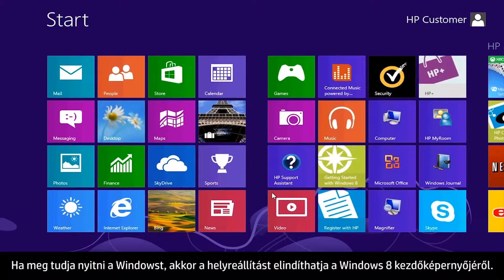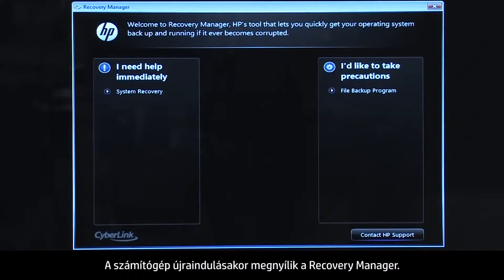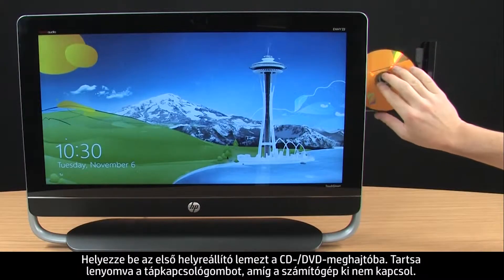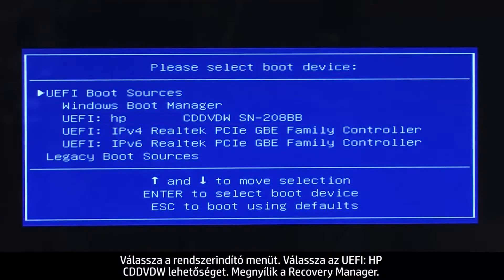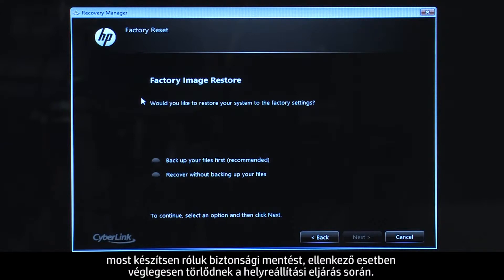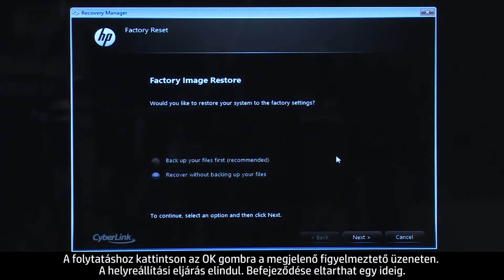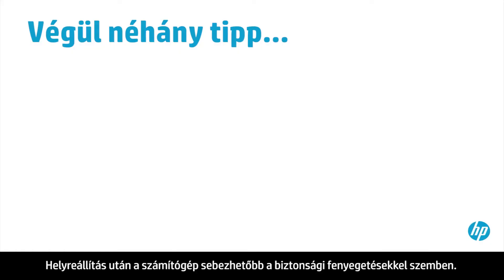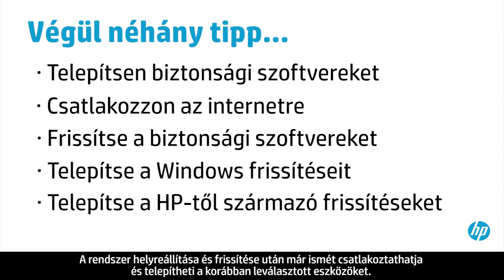HP rendszer-helyreállítás HP asztali számítógépen Windows 8 környezetben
Ez a videó ismerteti, hogyan állíthatja vissza a szoftvereket HP asztali számítógépen a vásárláskori állapotra Windows 8 alatt a HP System Recovery használatával.
Ezt a videót a HP készítette.